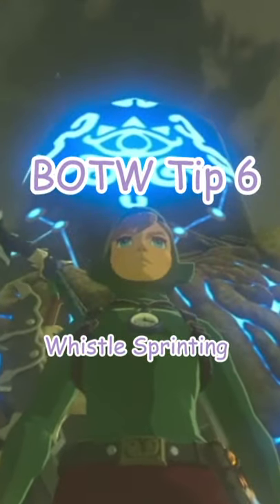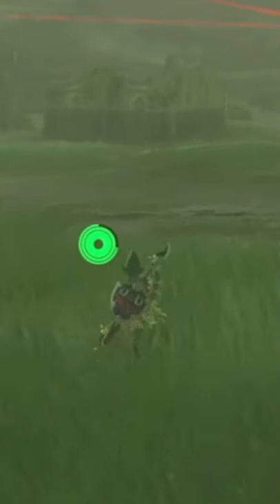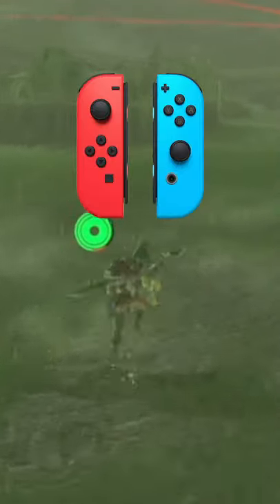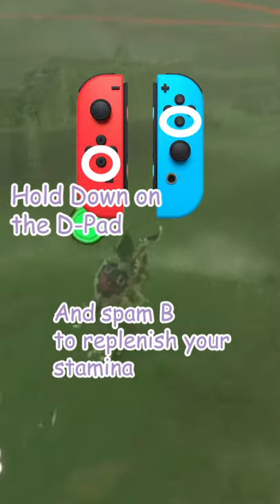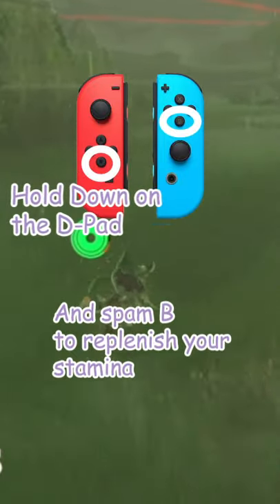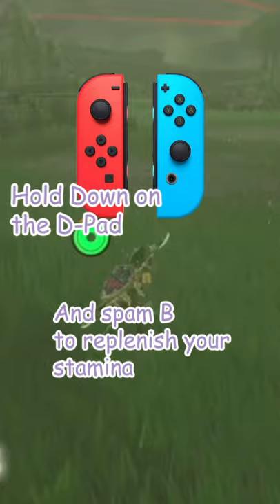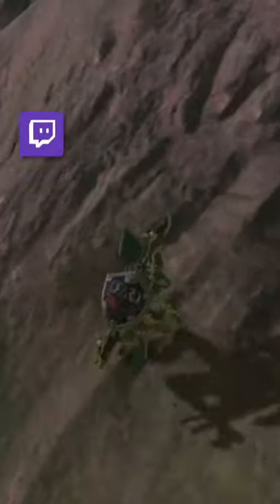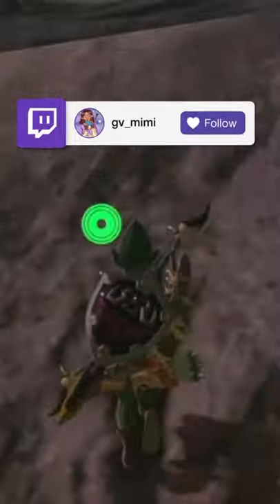BOTW Tip 6: Whistle Sprinting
Follow me at:
I'm Live on Twitch
Mon-Thurs 1 pm MST / 2 pm CT